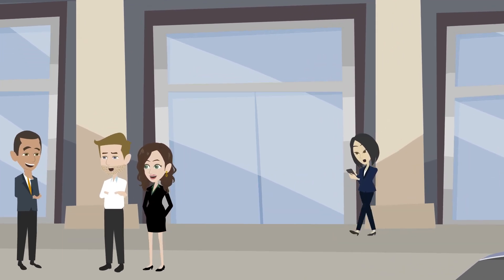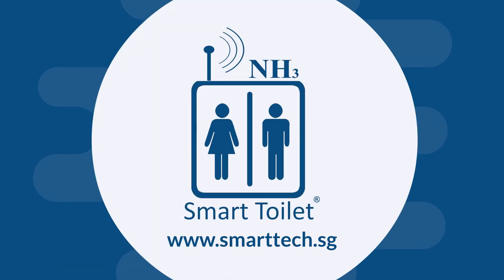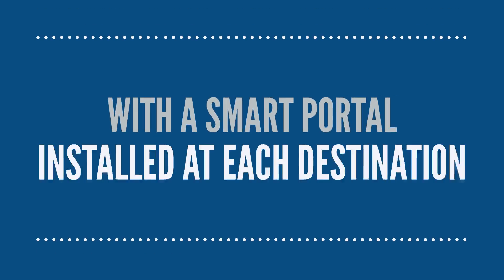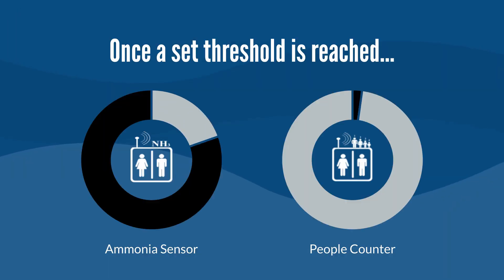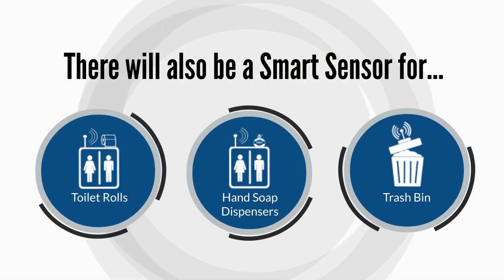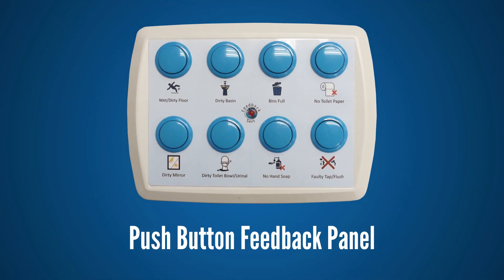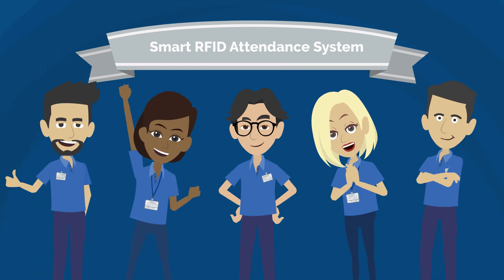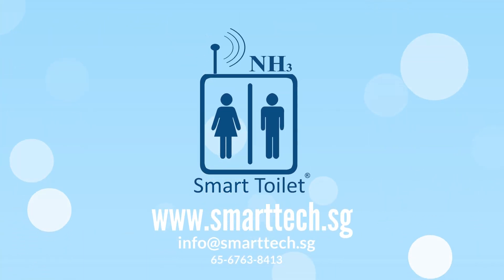Smart Toilet Animated Explainer 8 29 2019 FINAL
Convergent Smart Technologies PL,a Singaporean company was established in 2015. We developed ultra‐low power Internet‐of‐Things (IoT) and strive to be a leading provider of sensory devices for Restroom and Building Facilities. Sensors are the centre of this incredible growth as they are key elements for gathering and outputting valuable data. Furthermore, sensors will enable connected devices to behave autonomously by being contextually aware of their environment and thus able to make their own intelligent decisions. Our Smart Toilet System is maintenance free, cost effective and scalable sensor network system with capability for toilet cleanliness and frequency of toilet usage monitoring using sensory data collected wirelessly through integrated energy harvesting sensor transmitter device and dedicated cleanliness sensor.

We have already deployed our system in more than 1000 toilets all over Singapore and oversea across different industries. Currently, our system are also deployed in New Zealand,Germany, NSW, Australia Malls and HK too.

Advantages and Innovation of Smart Toilet System -Measure the ammonia concentration level and automatically send SMS alert when it reach the pre-set threshold ammonia level. - Count the number of people
and automatically send SMS alert when it reach the pre-set threshold number. -Send SMS or email alert to cleaner or supervisor when the restroom are in poor condition. - Show the people traffic of the restroom - Zero
manpower and knowledge to maintain the system - Improve productivity by deployment of manpower to where it needs most - On demand cleaning improve water consumption - Gain insight into the cleanliness of the
restrooms at your fingertips thru Real-time display (GUI). Data collected with analytics provide predictive cleaning and inventory usage. This technology improves productivity of restroom and building cleaning companies.